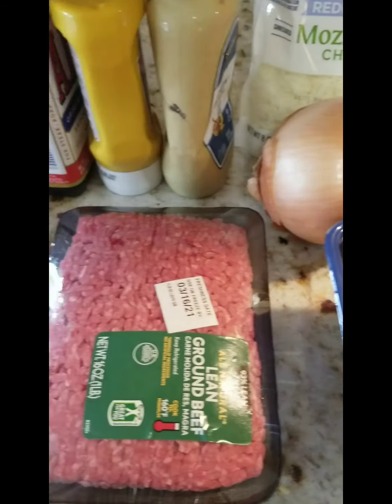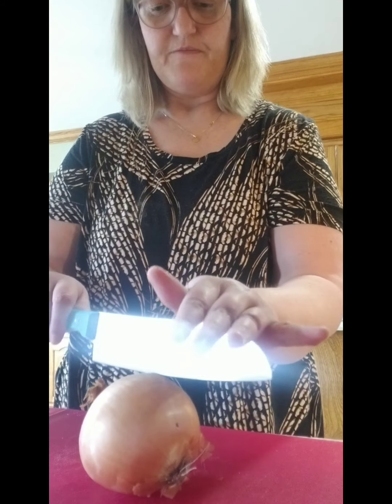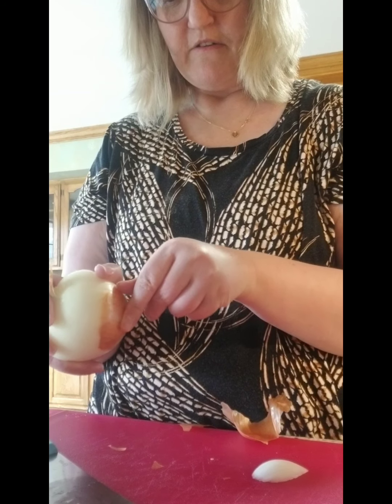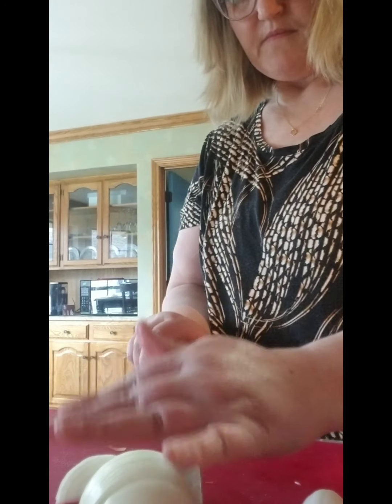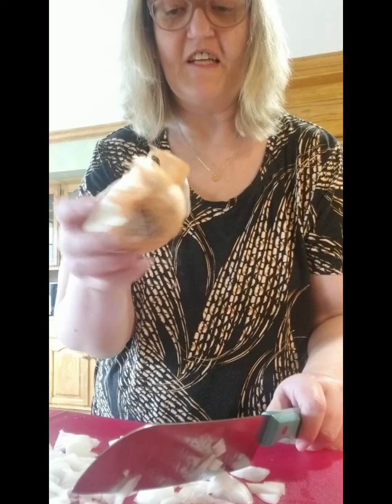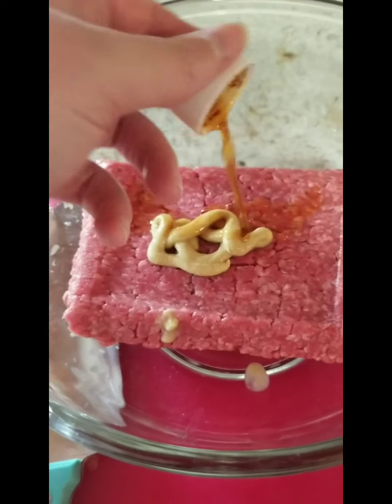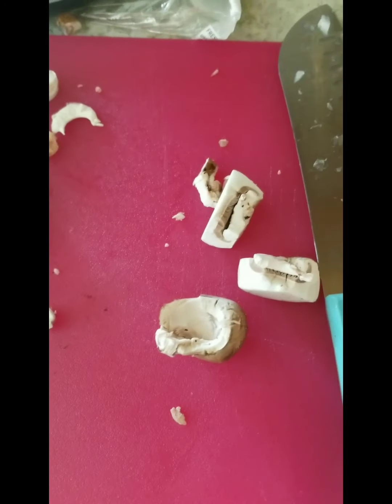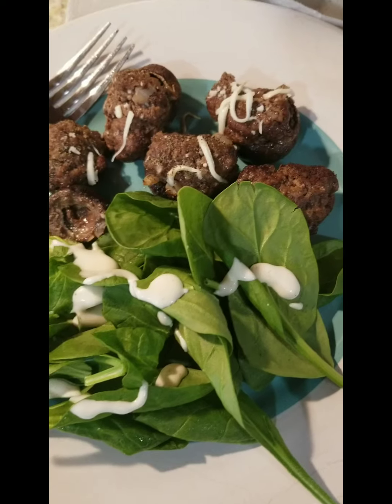I made Mushroom burger Sliders!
Code: 0746884